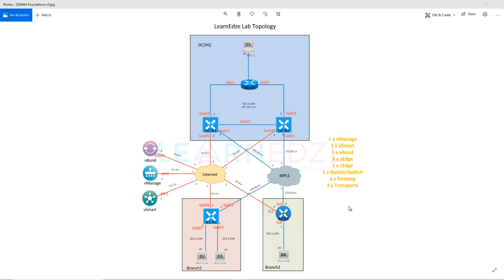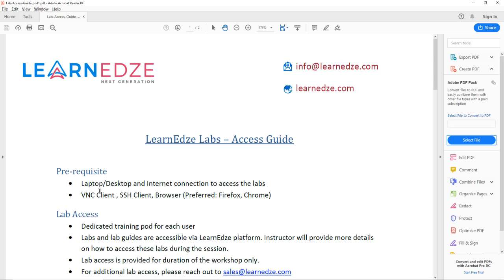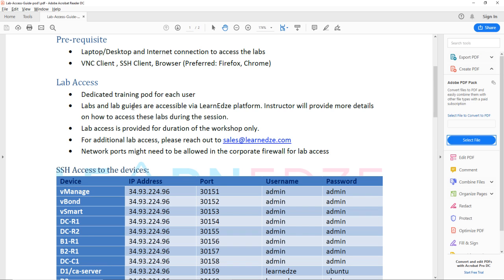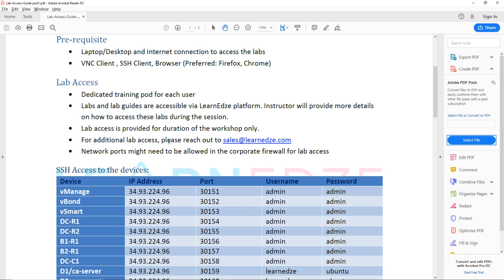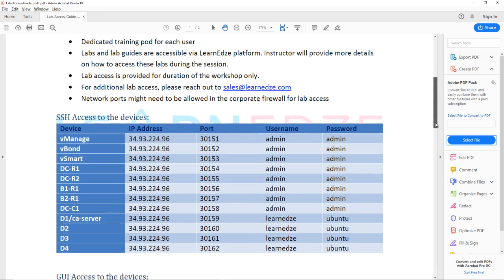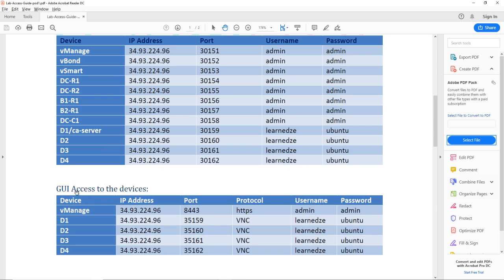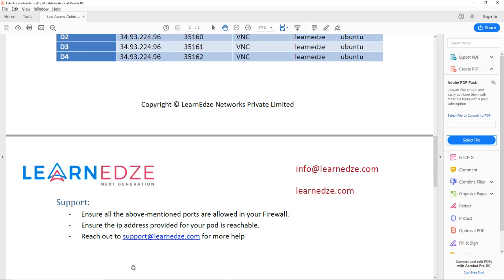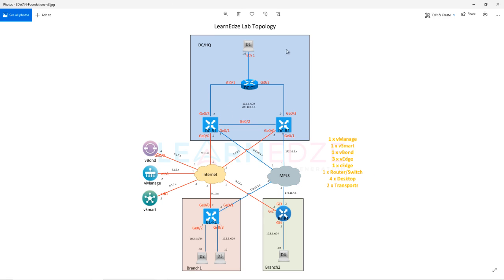Sd wan video(2)